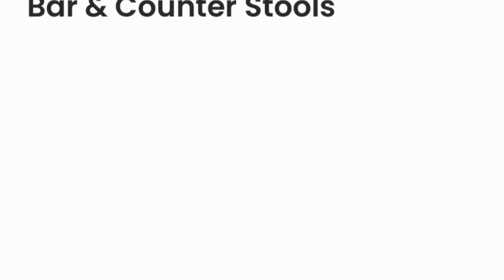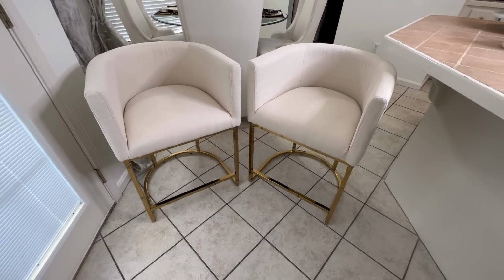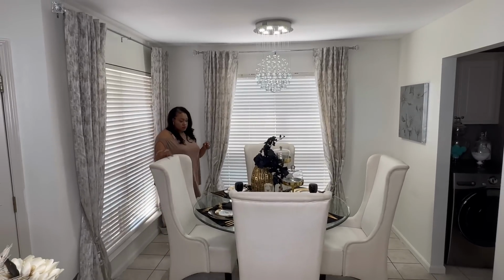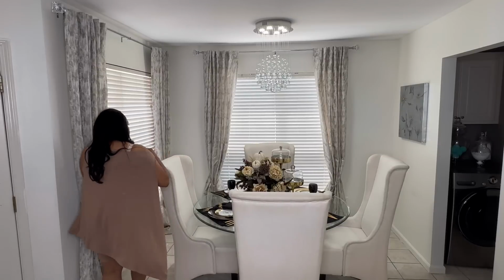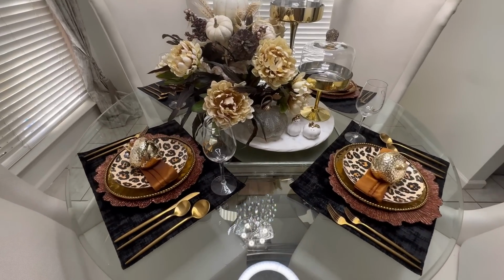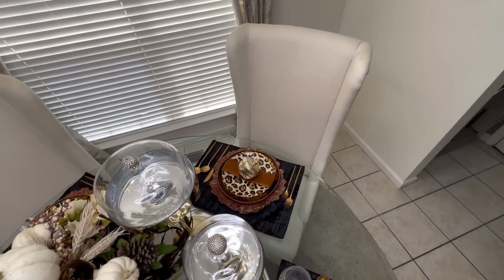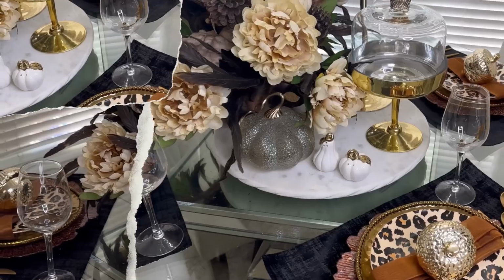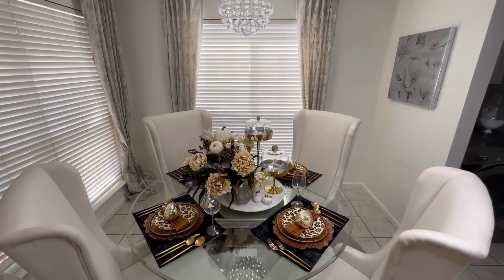COZY SOPHISTICATED FALL DECOR/ RELAXING DECORATE WITH ME FT. DAYA LANE